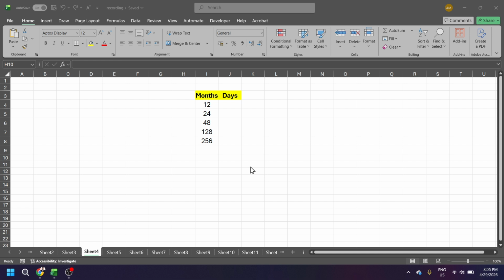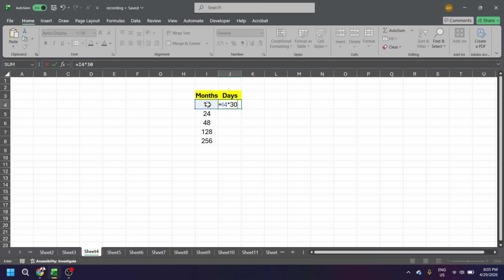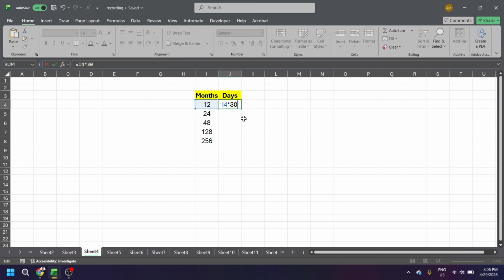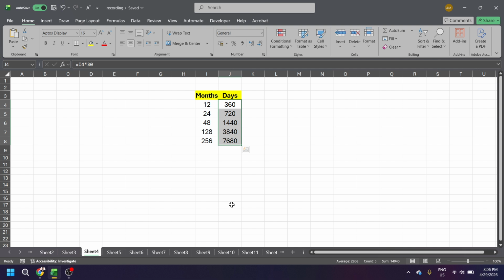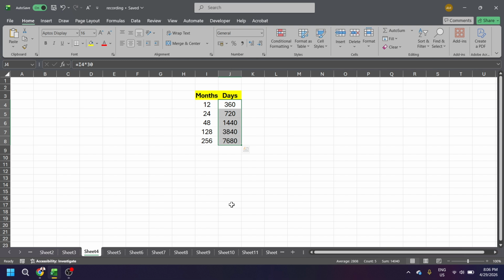How to Convert Months to Days in Excel (Updated 2026)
In this video, we discuss how to convert months to days in Excel using a simple multiplication formula. Learn the months to days conversion excel technique by multiplying the month value by 30, and discover how to apply the formula across multiple cells with the fill handle. We also cover tips for handling decimal months and adjusting for more precise averages.

00:00 Introduction to Months to Days
00:14 Basic 30-Day Assumption
00:27 Click the Destination Cell
00:43 Reference the Month Cell
01:08 Example Formula Structure
01:21 Use the Fill Handle
01:40 Tips and Recap